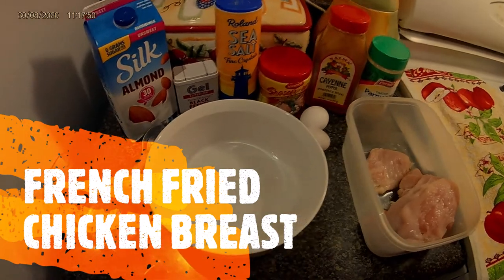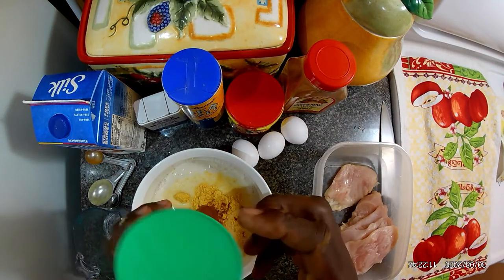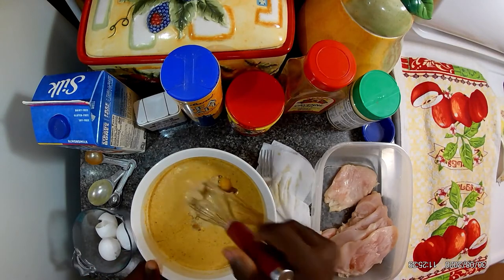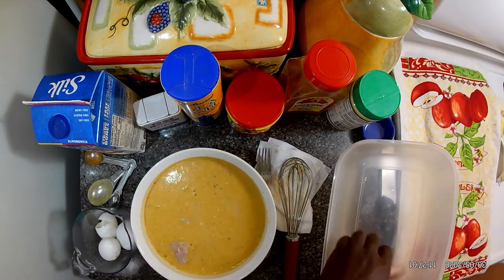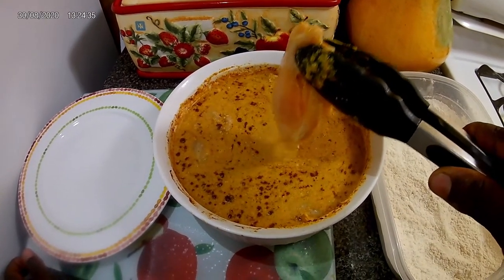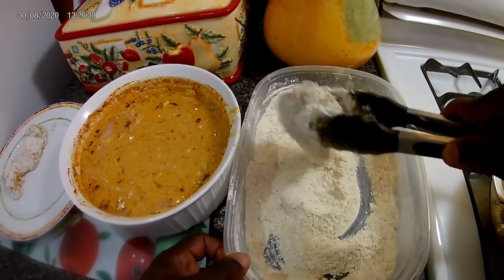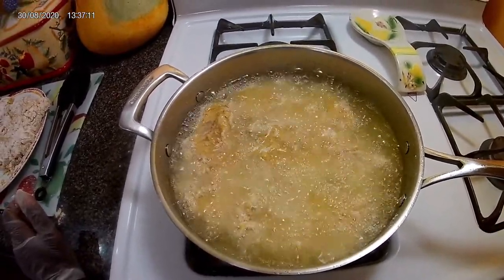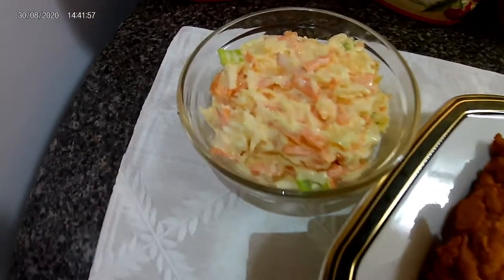Deep Fried Chicken Breast Recipe Easy | Delicious and Mouthwatering | DIY Recipe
Hello everyone welcome back to my channel where hopefully you can see a dish that you would love to cook for yourself at home its Dwight Cooking Show giving you easy DIY recipes, today I'll be sharing with you   Deep Fried Chicken Breast Recipe Easy  Delicious and Mouthwatering  DIY Recipe

Cash.app/itsdwightcookingshow
Zelle/itsdwightcookingshow